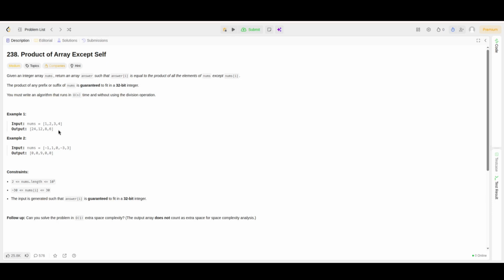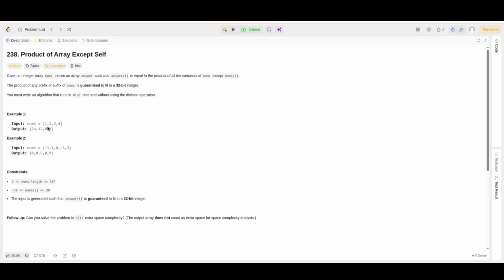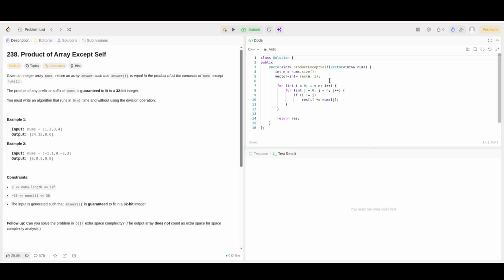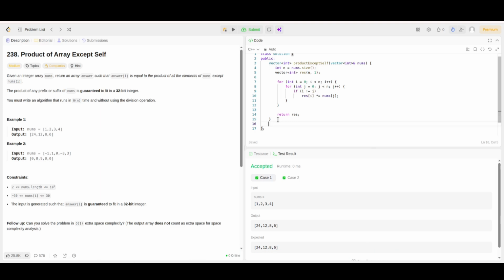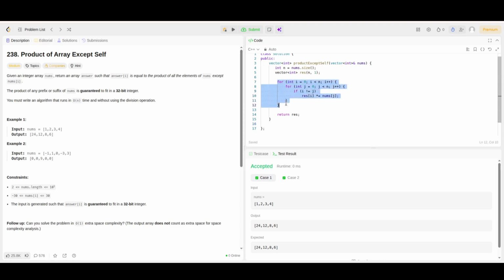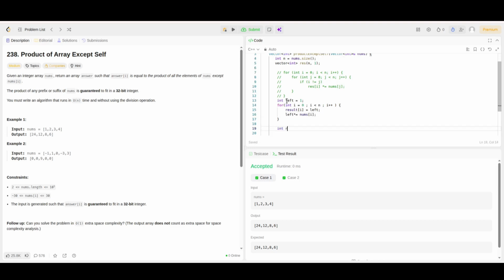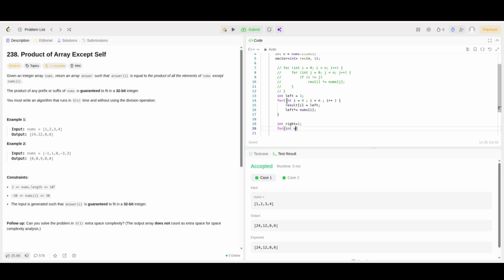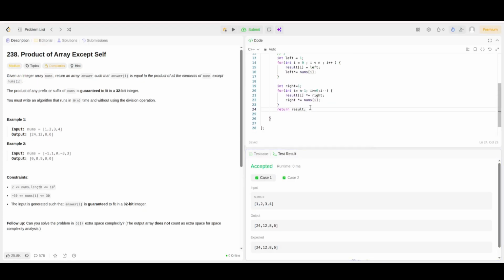Product of Array Except Self | Blind 75 LeetCode #4 | Prefix & Suffix Approach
In this video, we solve the Product of Array Except Self problem from the Blind 75 LeetCode list.

The task is to return an array where each element is the product of all elements of the original array except itself, without using division.

We discuss 2 approaches:

• Better Approach – Using Prefix and Suffix arrays

We also analyse the time complexity and space complexity of each approach.

⏱ Timestamps

00:00 - Problem
01:10 - Brute Force Approach
02:12 - Better Approach - Using Prefix and Suffix array
05:27 - Summary